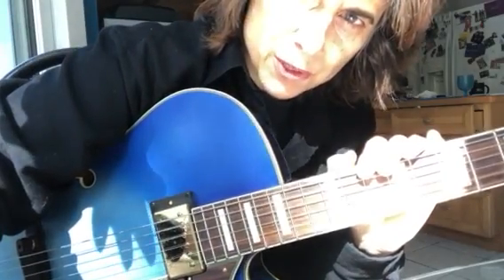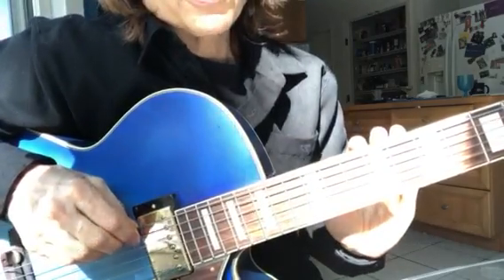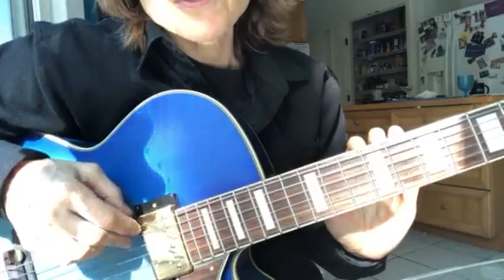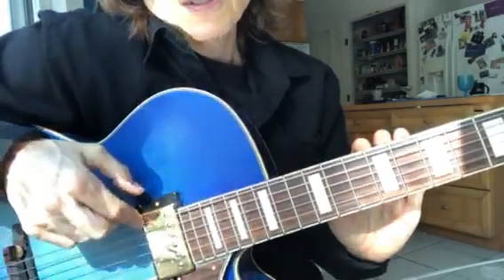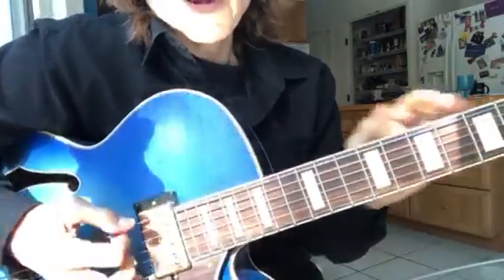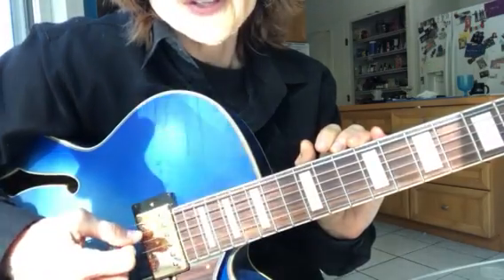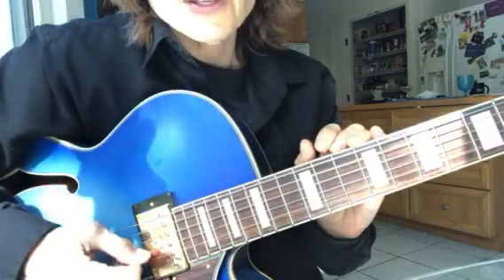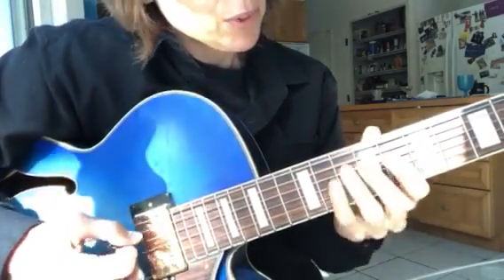Lauren Passarelli ~ Guitar Insights ~ The Rest Stroke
Berklee Guitar Professor Lauren Passarelli shares a tip to get a better sound and be more precise with a pick.